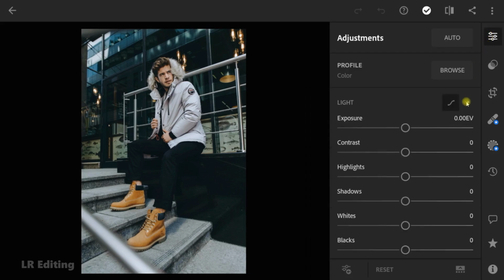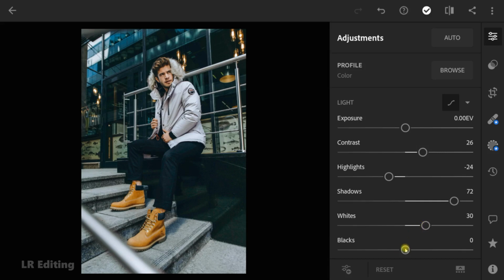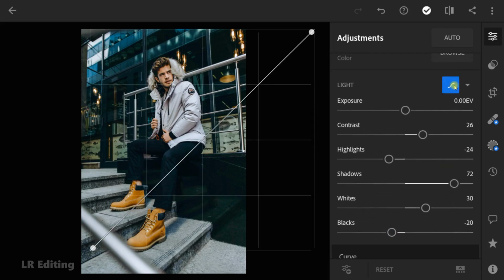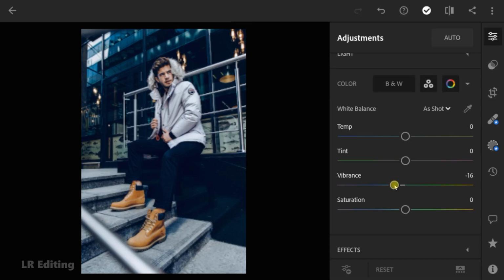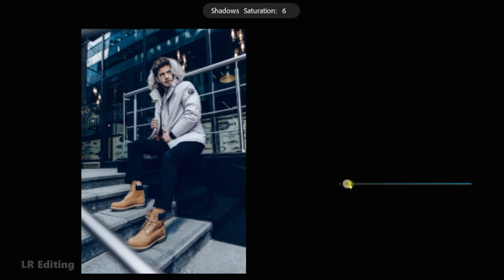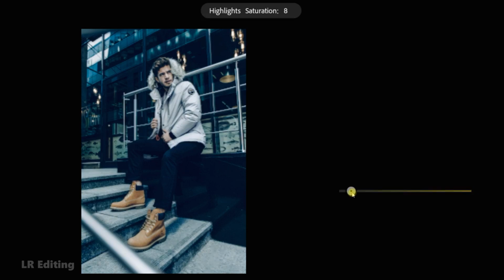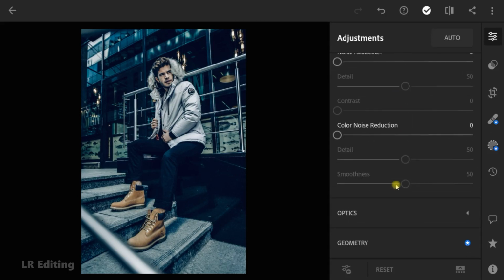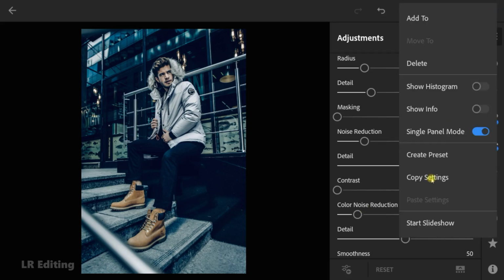Cinematic Lightroom Presets Free | Lightroom Mobile Presets Free DNG | LR Editing Pro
Cinematic Lightroom Presets Free | Lightroom Mobile Presets Free

This Cinematic Lightroom Preset available in DNG & XMP formats (iOS, Android)

This Preset file is FREE. But the file is protected by a PASSWORD.

2. Don't download or watch offline this video, because the card feature on YouTube applies when videos are played online.

3. Password will appear any time on your screen (upper right corner) as a (i) card. The password contains 4 digit numbers, and will appear separately [Separated into two parts]

after you find both parts, combine the number in the passwords [1] and [2].

⭐Sometimes preset doesn't work on every photo, So try to edit some settings manually to get better results on your photos 👍

⭐Please don't forget to adjust the Exposure, Highlight, Shadows, Contrast, Whites, Blacks,  a bit high if your images are dark. so the image color looks perfect and better 👌 🤩

unsplash